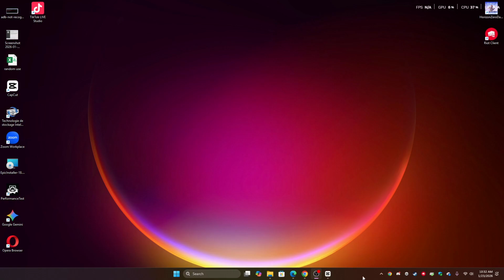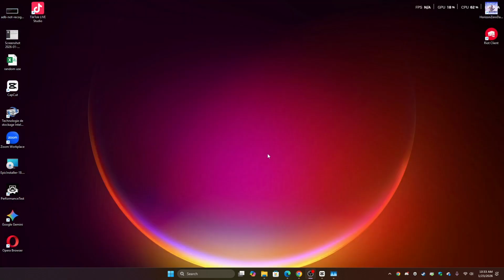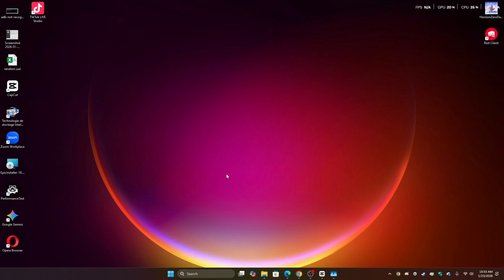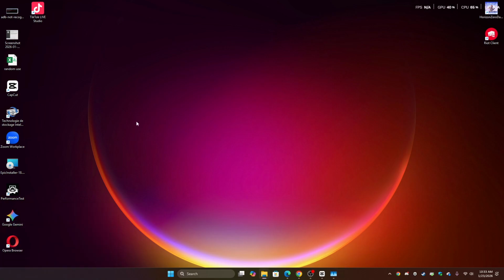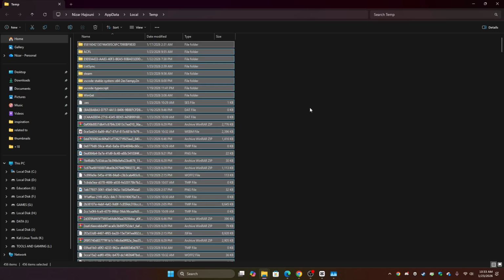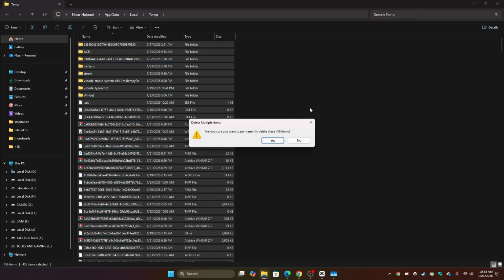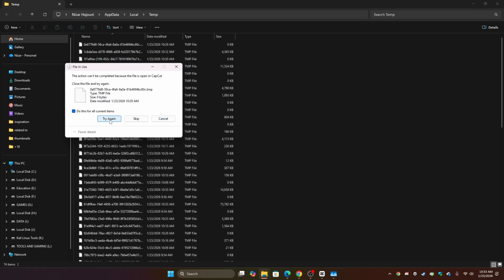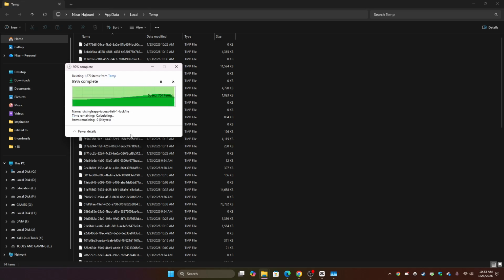How to Fix Riot Games Not Launching Step by Step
In this step-by-step beginner guide, I’ll show you how to fix Riot Games not launching. If the Riot Client is not opening, stuck on loading, or not starting at all when you try to play Valorant or League of Legends, this tutorial will help you solve the problem quickly and easily.